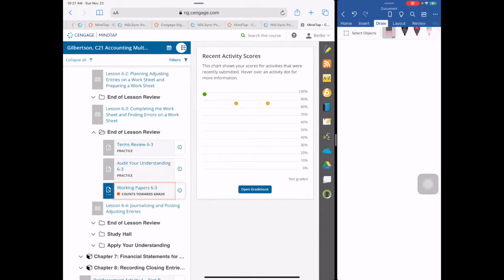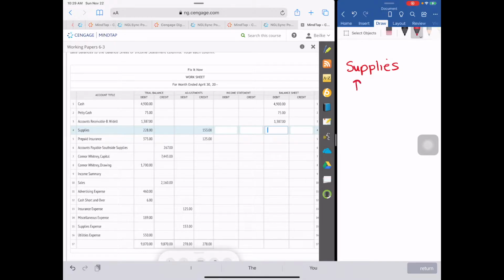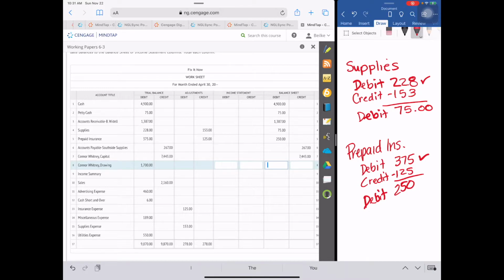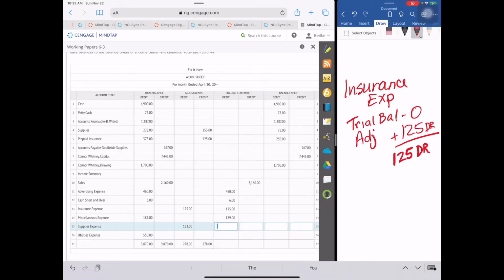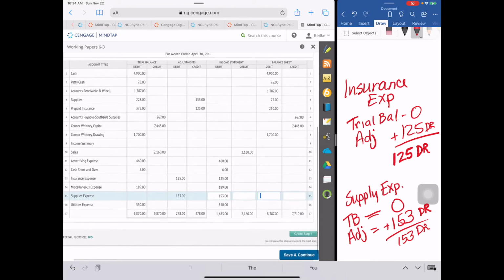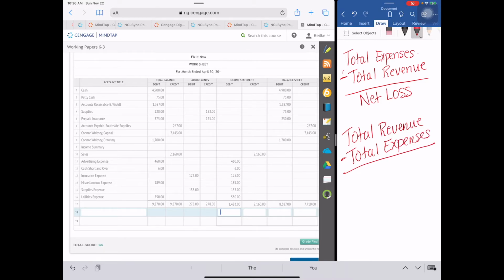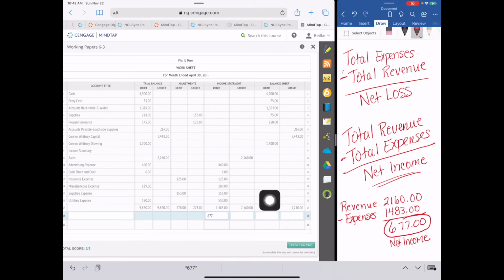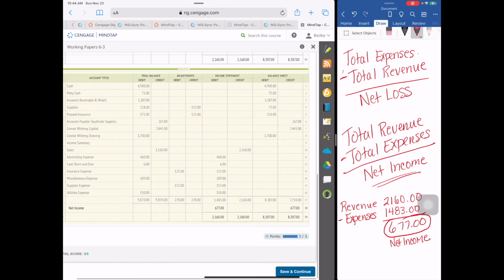Accounting Work Together 6-3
Distance Learning
Fall 2020